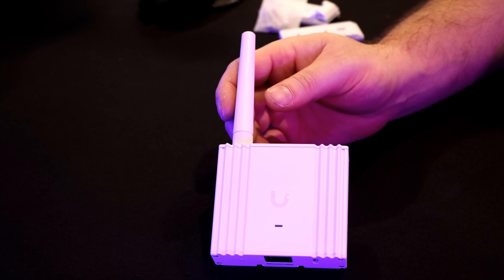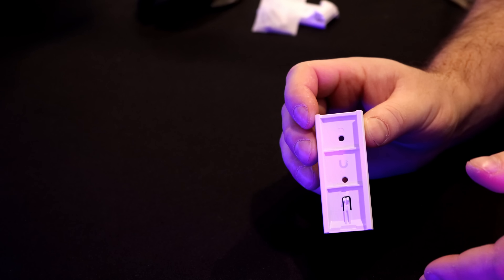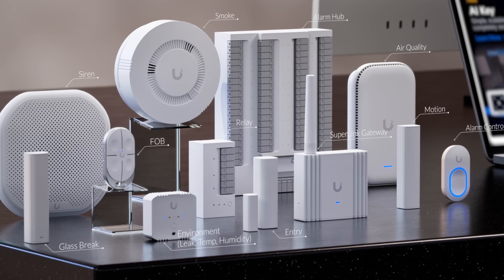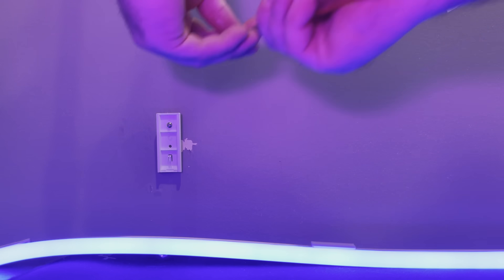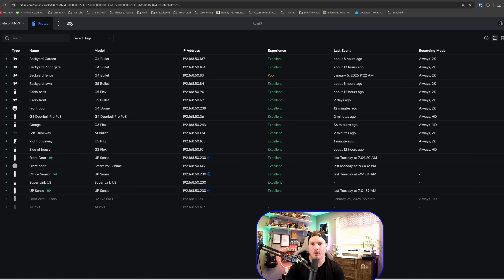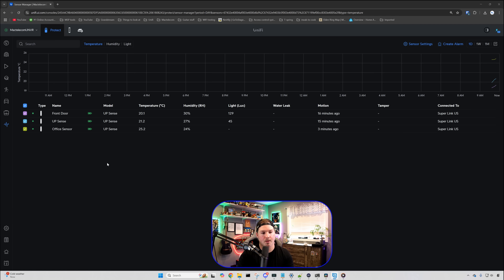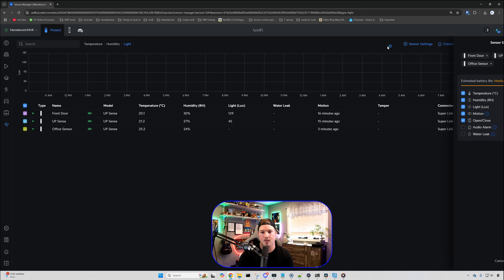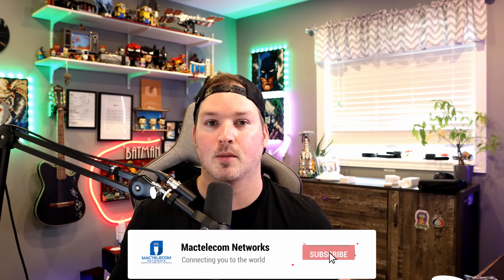UniFi SuperLink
In this video I take a look at the new UniFi SuperLink gateway. The SuperLink gateway  allows us to paid SuperLink sensors ( Coming later this year) and  UP-Sense Bluetooth sensors.

0:00 Intro
0:49 Taking a closer look at Super Link
1:43 What are the new Super Link sensors
2:05 Getting Super link installed and adopted
3:51 Final thoughts